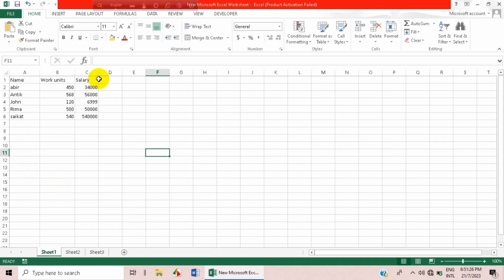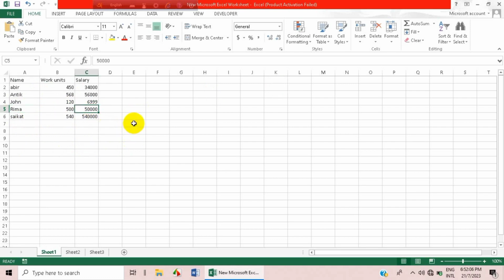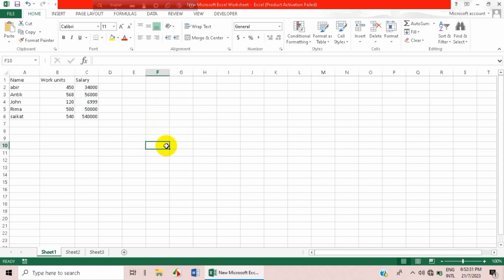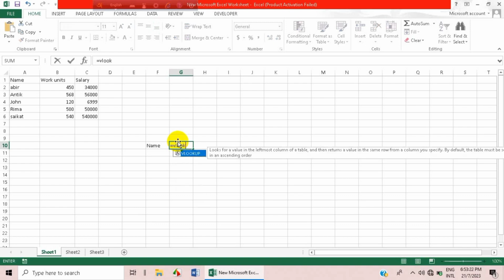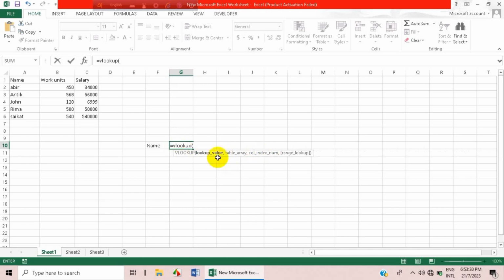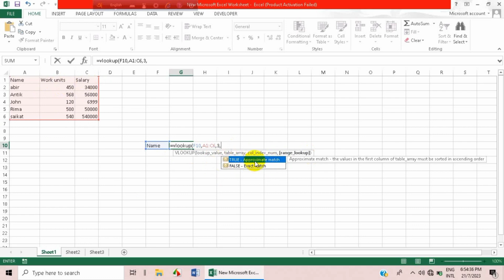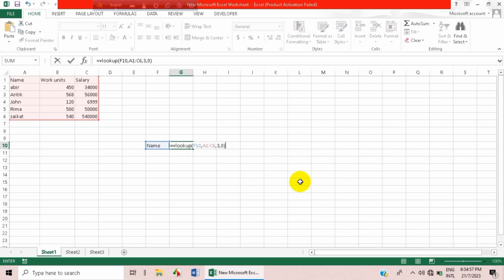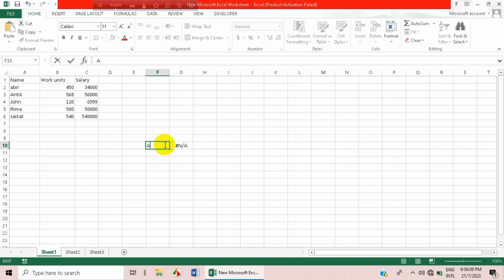How to use Vlookup in excel 2024 | Initial Solution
Hello, My Dear Friends, !! In this video, I will show you How to use vlookup in Excel. Watch the video till the end Thanks.

Step 1: In the Formula Bar, type =VLOOKUP().
Step 2: In the parentheses, enter your lookup value, followed by a comma. ...
Step 3: Enter your table array or lookup table, the range of data you want to search, and a comma: (H2, B3:F25,
Step 4: Enter column index number. ...
Step 5: Enter the range lookup value, either TRUE or FALSE.

Chapters:
0:00  Introduction
0:19  Main Part
4:45  Happy Ending